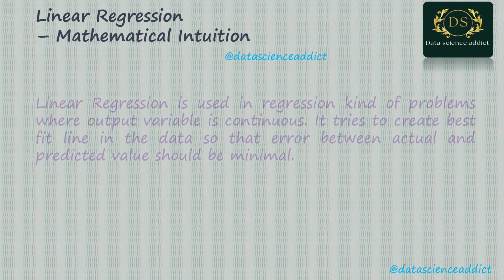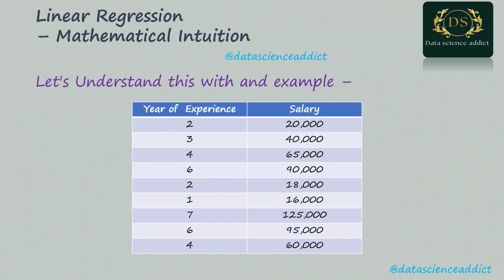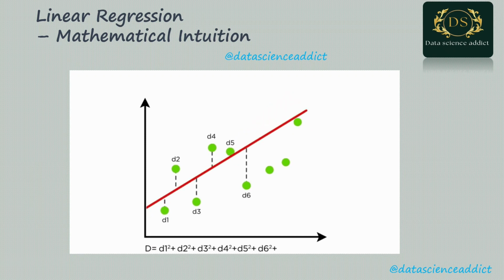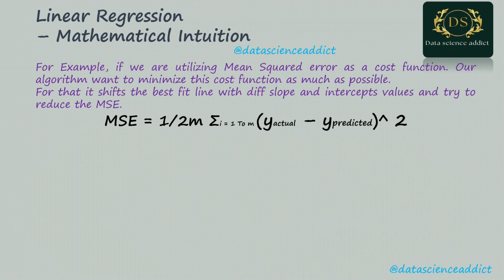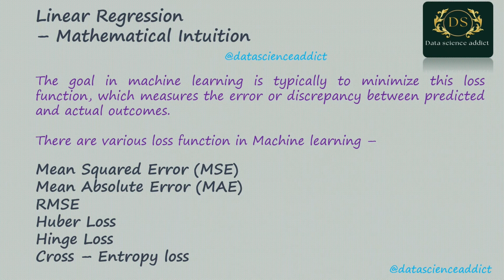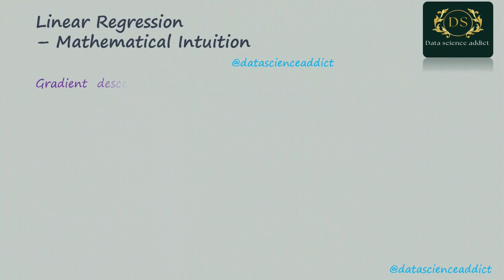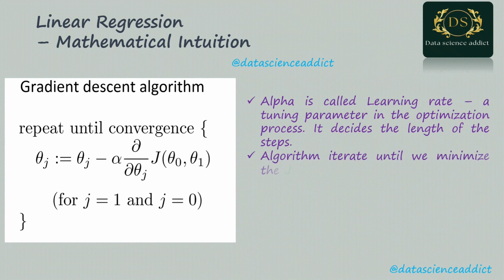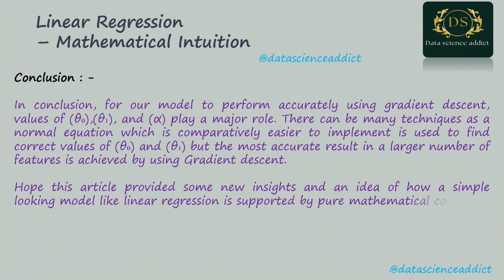Linear Regression Mathematical concept#machinelearning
Welcome to @datascienceaddict In this informative video, we'll explore the fascinating world of linear regression. Whether you're a student looking to ace your statistics class or a data enthusiast eager to sharpen your analytical skills, this video is tailored just for you.

📊 Topics Covered:

The Mathematical Foundation
Understanding the Gradient Descent
Interpretation of Coefficients
Tips for Effective Linear Regression Analysis

🚀 We'll take you on a journey through the fundamental concepts, step-by-step explanations, and real-world applications of linear regression. By the end of this video, you'll be equipped with the knowledge and confidence to tackle regression analysis tasks.

🔎 Whether you're aiming to improve your academic performance or enhance your data analysis toolkit, this video will empower you with the skills needed to excel in linear regression.

👍 If you find this video valuable, please consider giving it a thumbs up, sharing it with your peers, and subscribing to our channel for more educational content on statistics, data analysis, and machine learning.